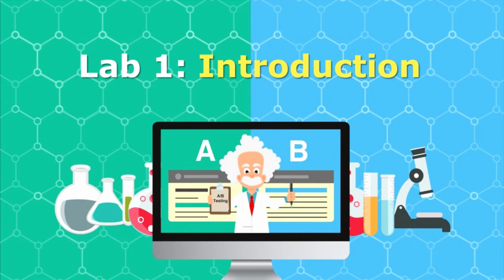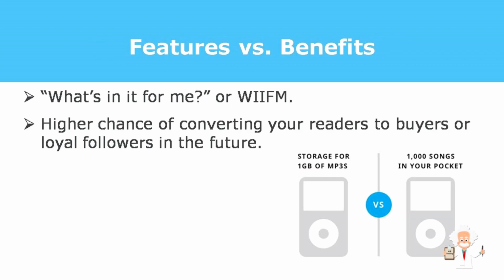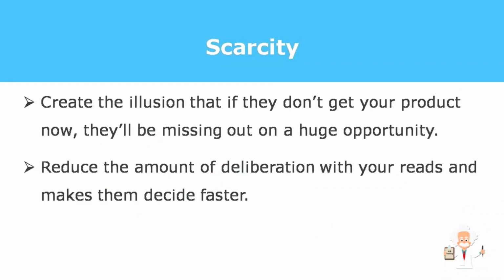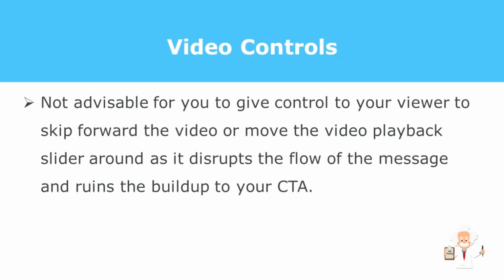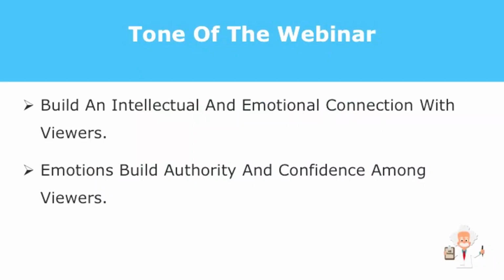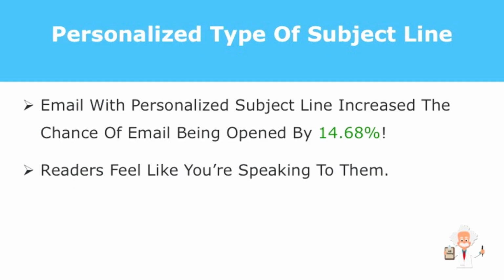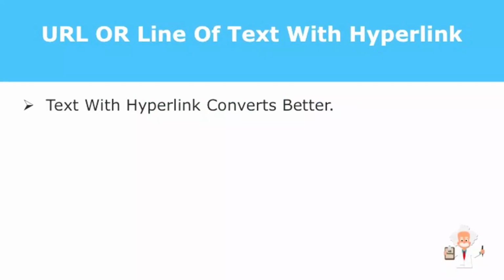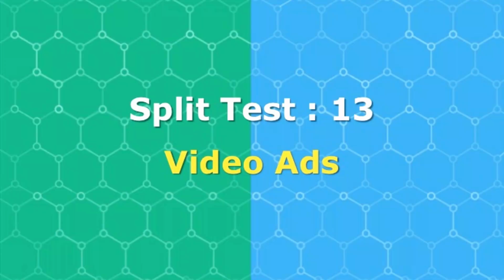How To Make Money Online From 100 Split Tests 🔥 Full Tutorial in English💯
In this Video You'll show The Online Money Earning series in English: How To Make Money Online From 100 Split Tests